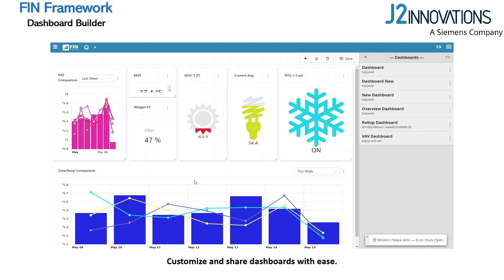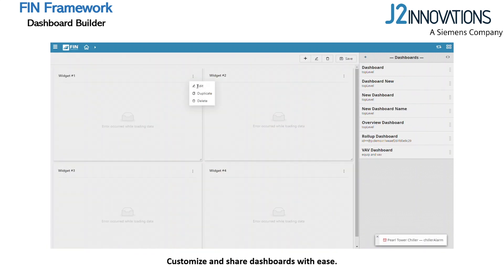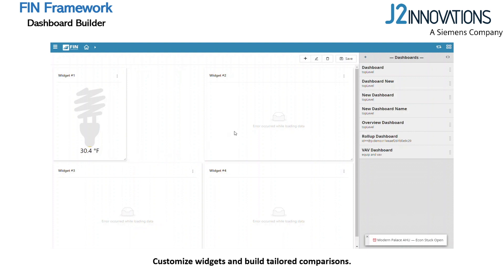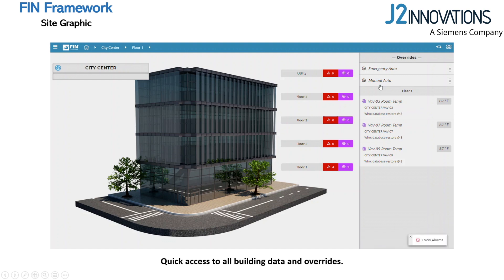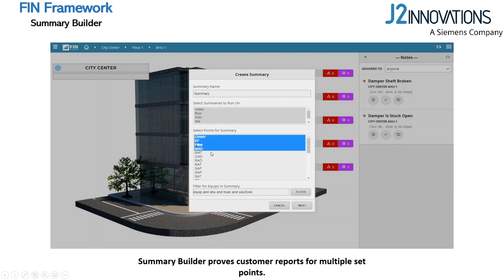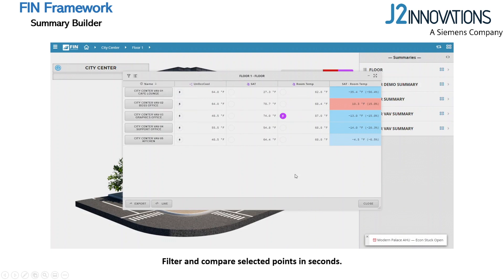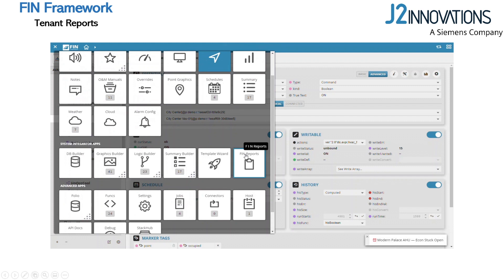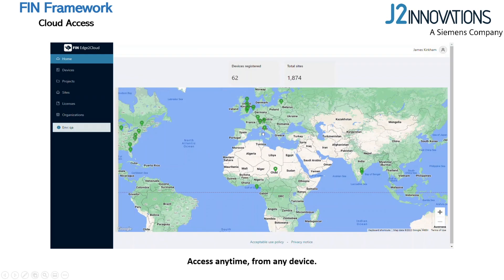FIN Stack 5.1: Overview Demonstration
In this unique overview demonstration of FIN Stack you will experience first hand the intuitive user interface and see some of the powerful applications and benefits of using out-of-the-box software for building automation with Edge2Cloud remote connectivity. Ideal for system integrators who want to engineer faster and perform better.

J2 Innovations is a fast-growing, innovative software development company based in California that created FIN Framework, which is a state-of-the-art open platform to simplify smart buildings, smart equipment and IoT

Book a walk through with one of our experts to  to see what FIN Framework can do for you